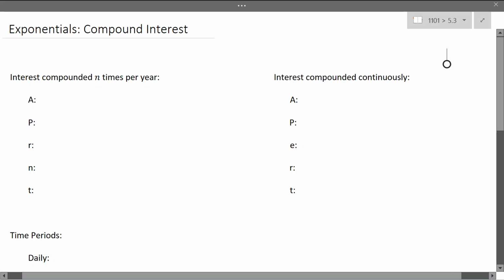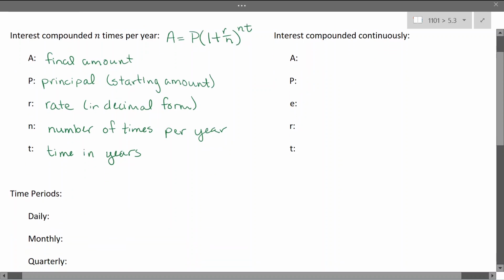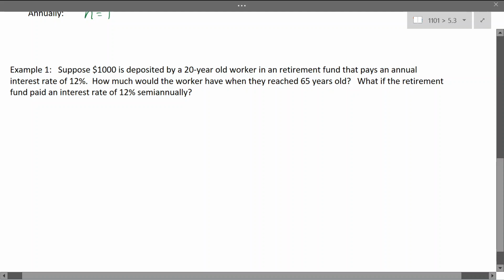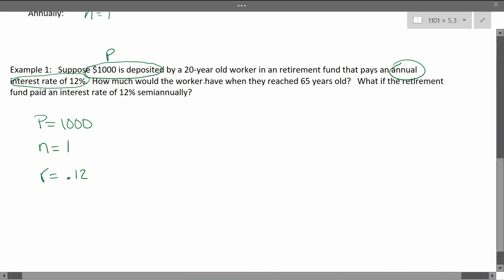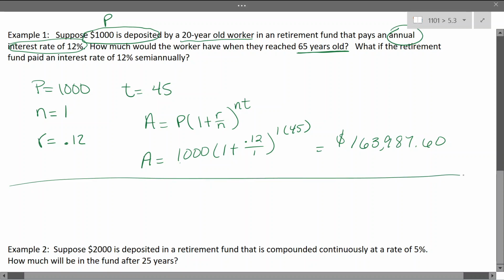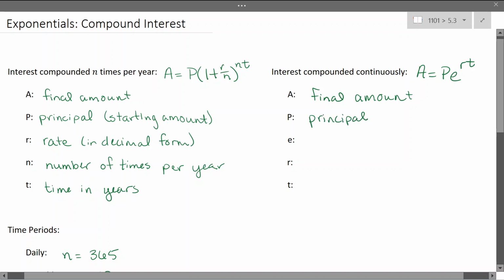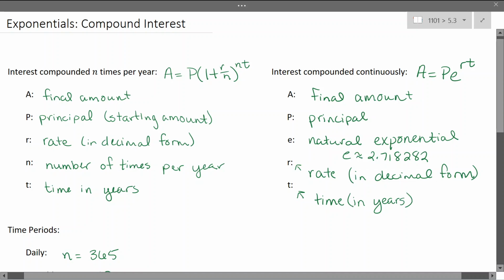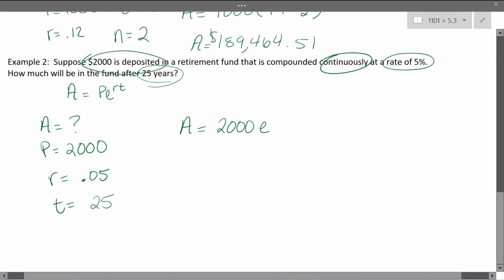Compound Interest 001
A look at Interest- compounded n times per year and continuously